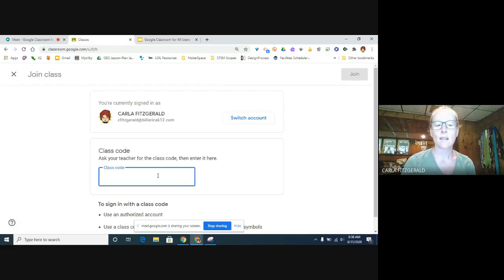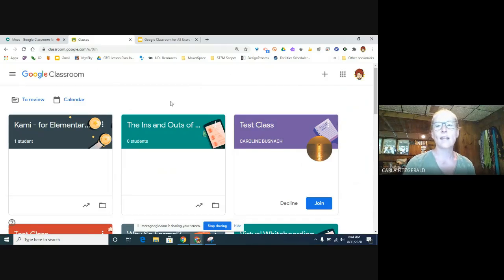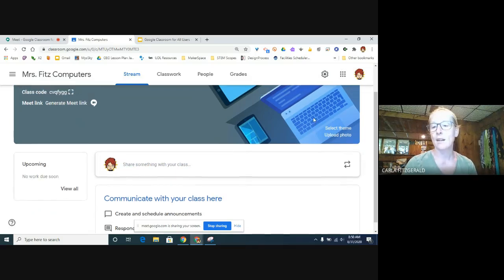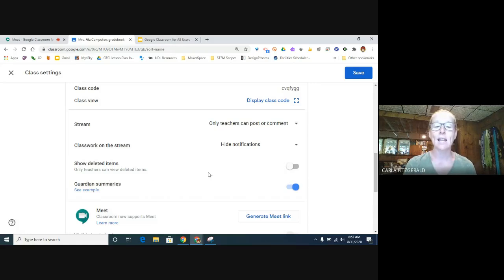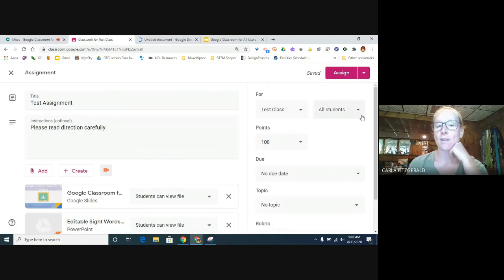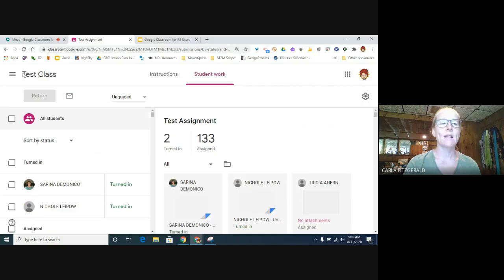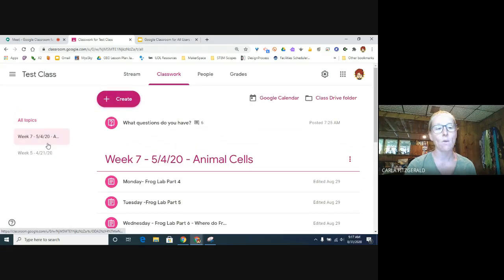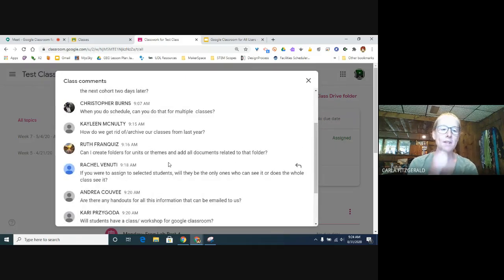Google Classroom for All Users 2020 08 31 at 05 28 GMT 7